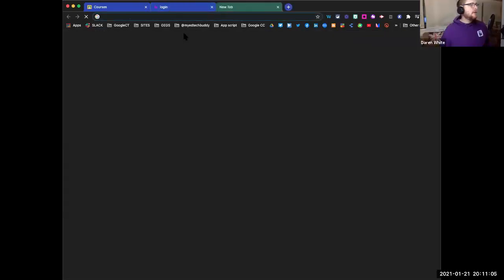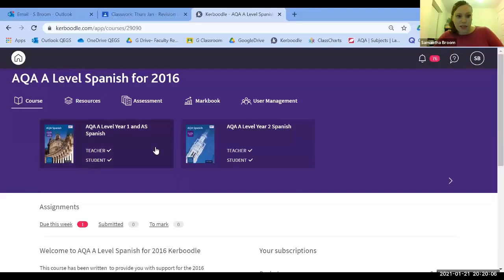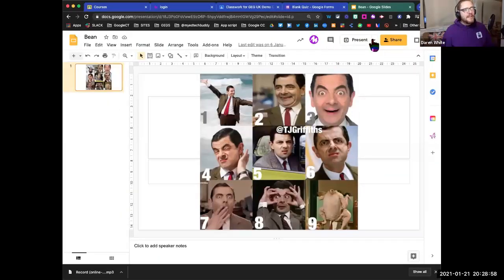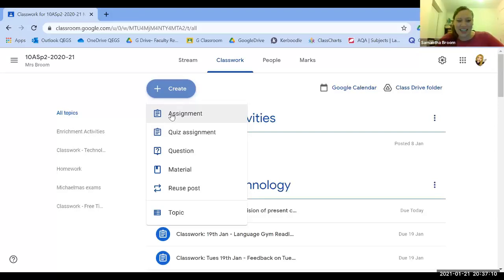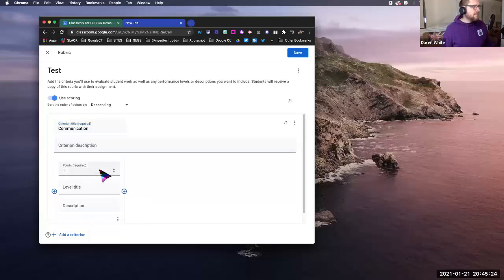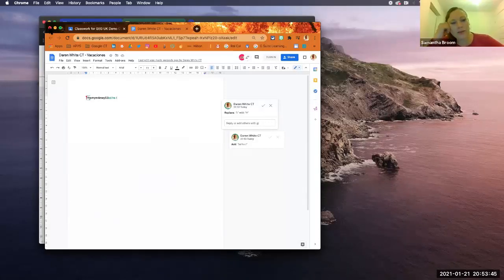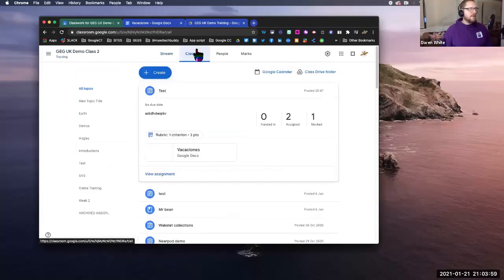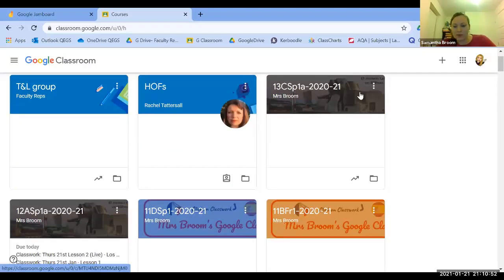Google Workshop 1